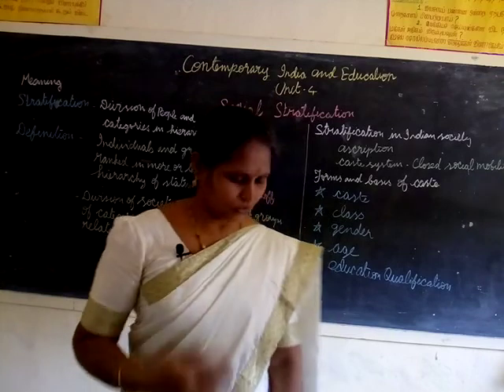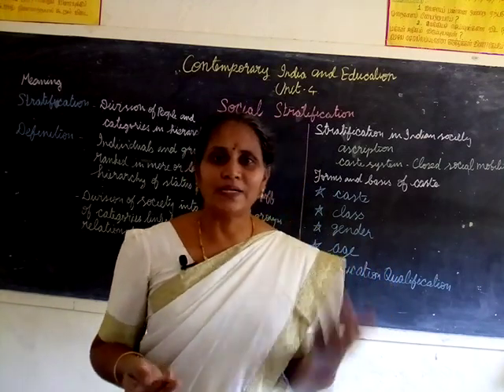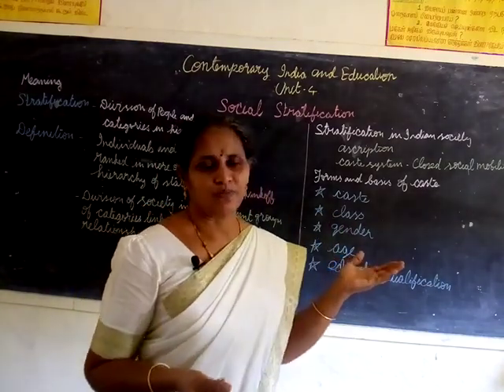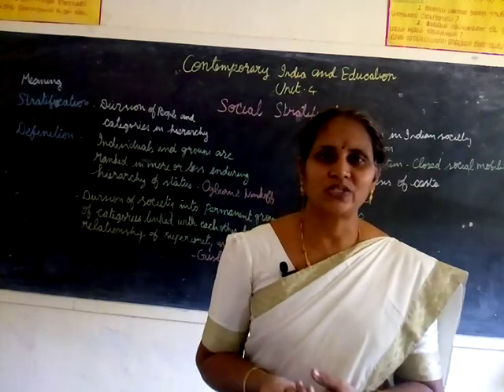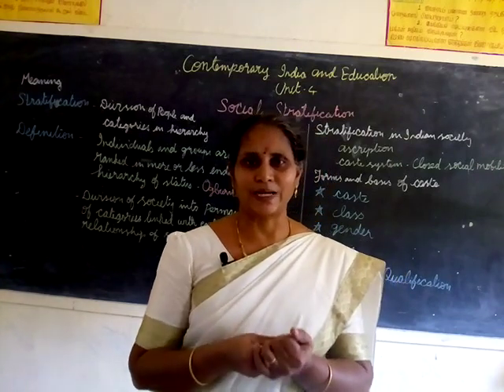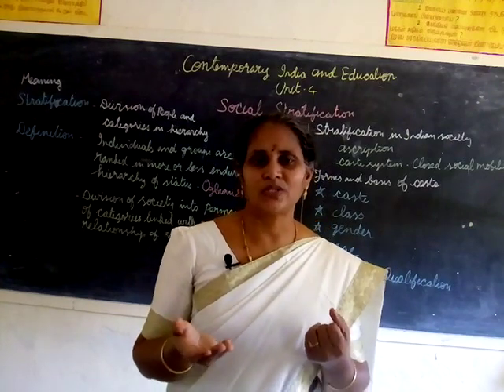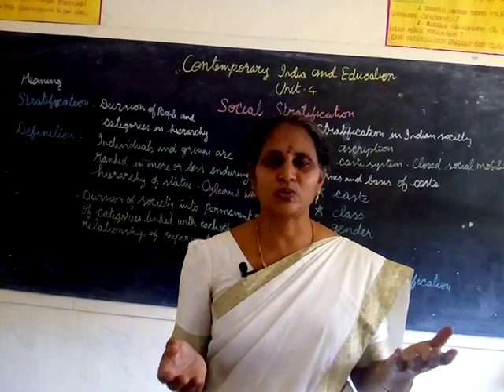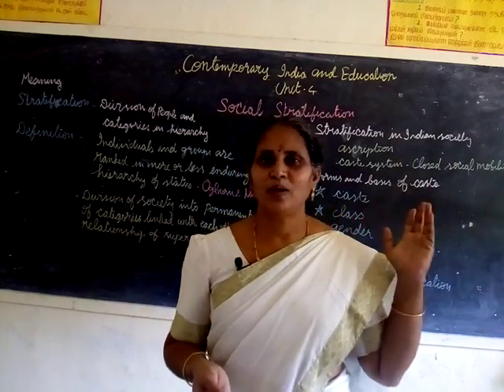Social stratification session 2